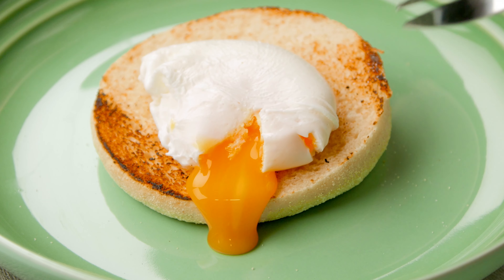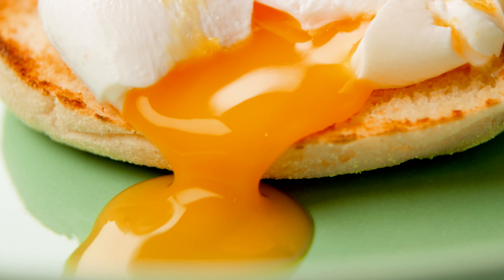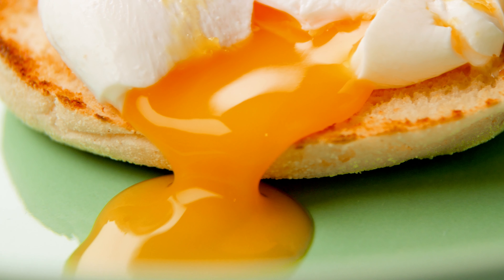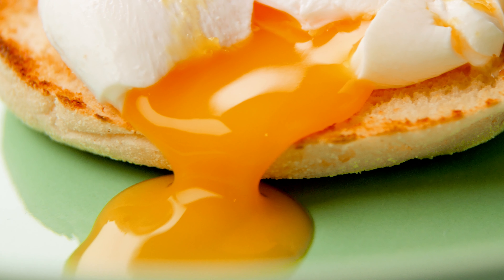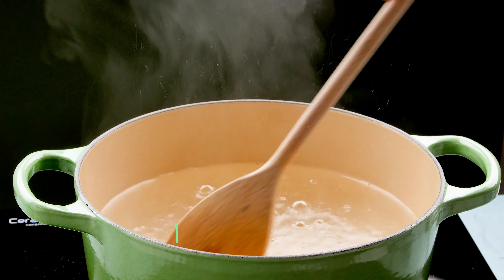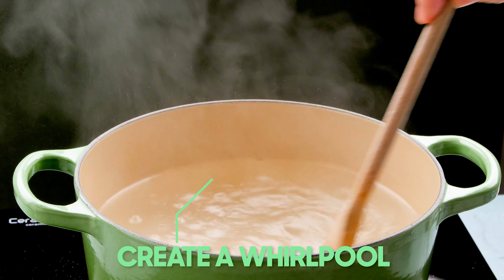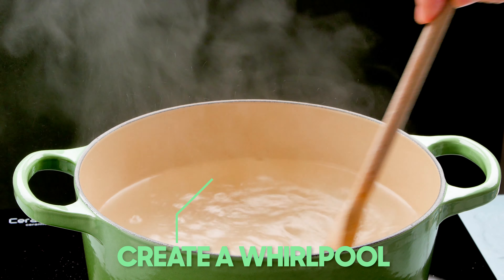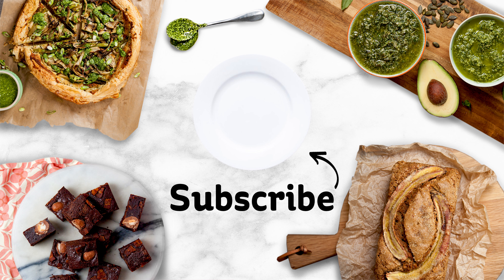How To Make THE Perfect Poached Eggs | Good Housekeeping UK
Do you know how to poach egg?

Knowing how to poach an egg can be the starting point to loads of delicious recipes. With our method, you'll always have great results.

Poached eggs are a particular favourite as they are so versatile. Have them for breakfast in Eggs Benedict served with lovely hollandaise, with a salmon and potato cakes for dinner, or add them to a simple salad for lunch - the options are endless.

What's your method for making the perfect poached eggs?